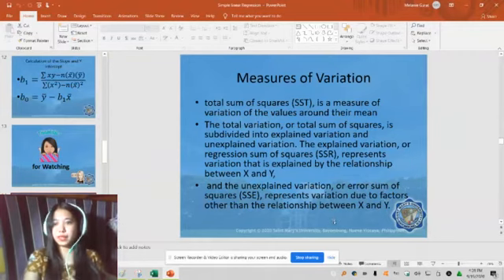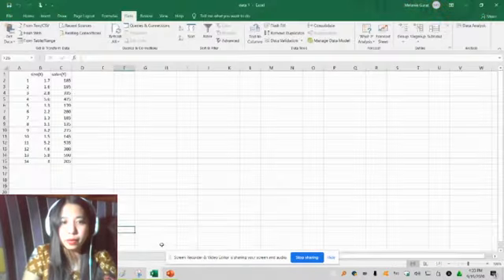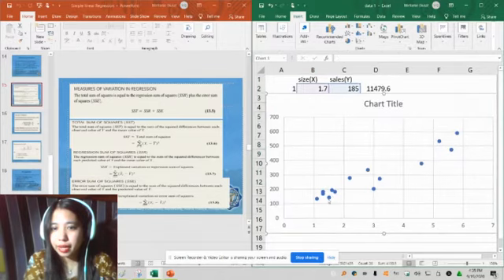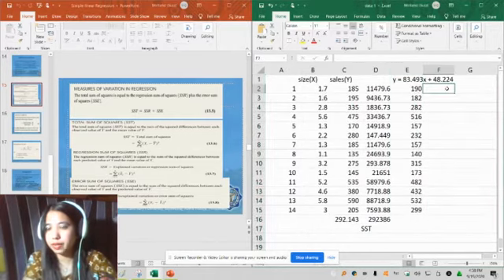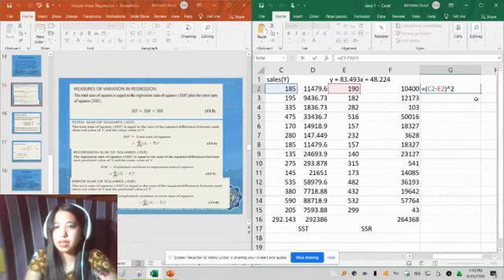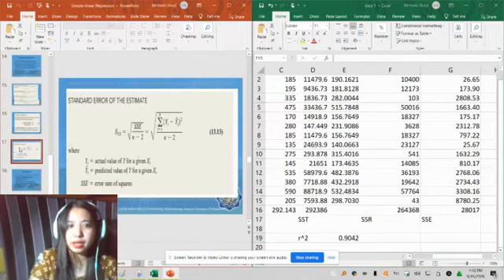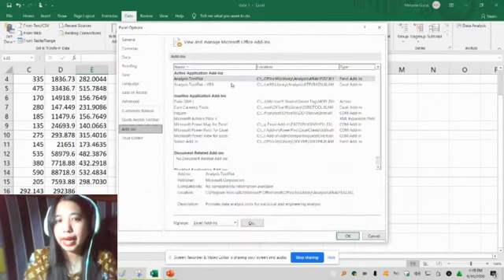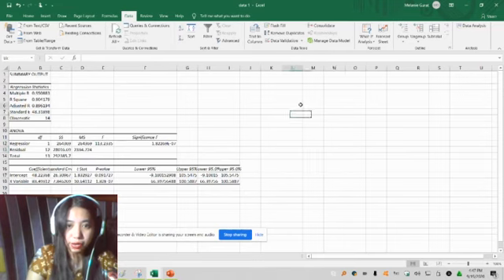Measures of Variation in Regression